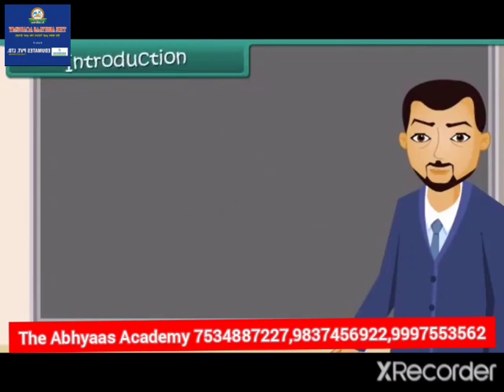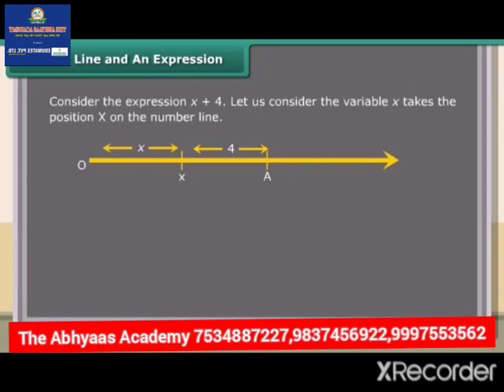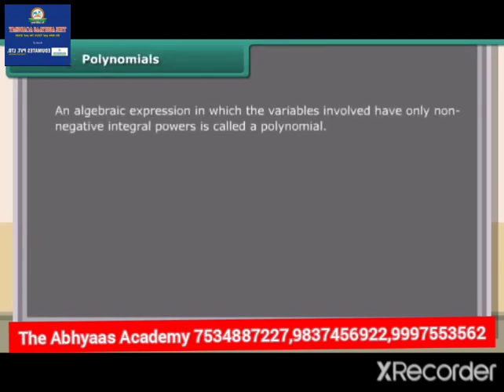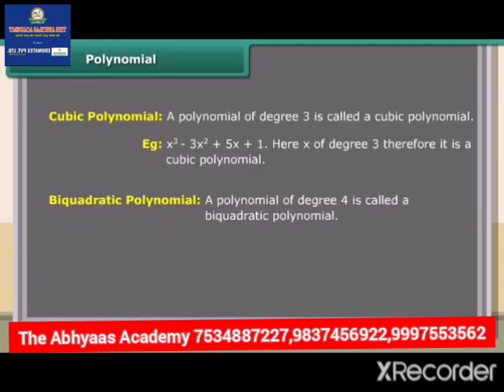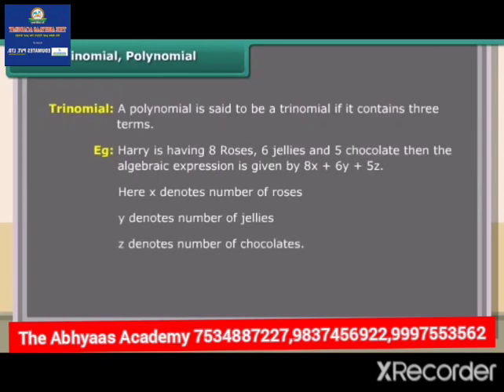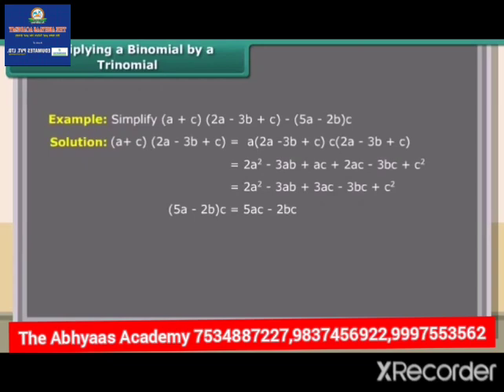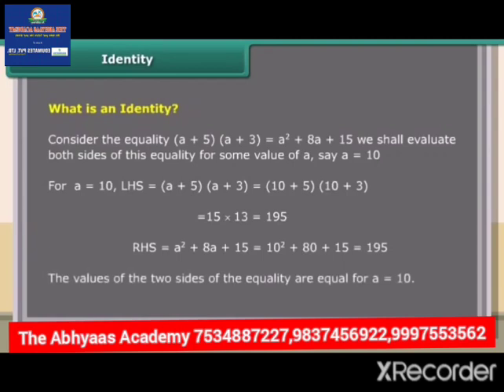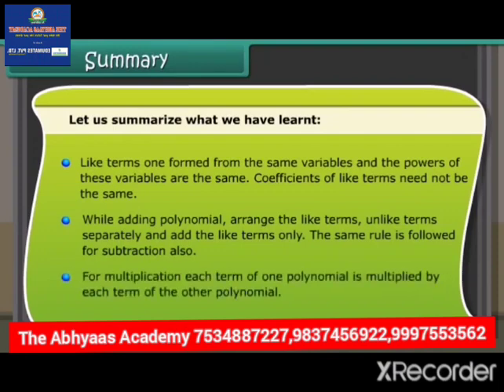Algebraic Expression and identities ch 9 class 8